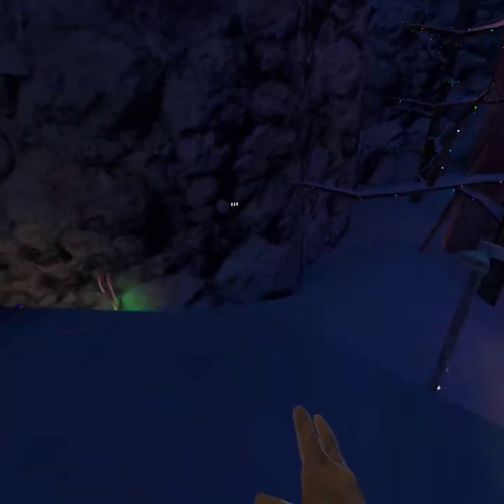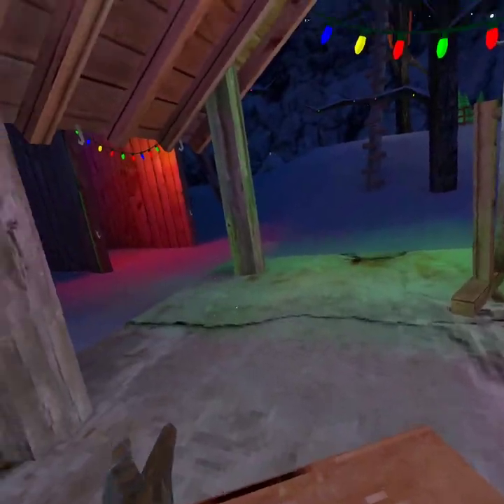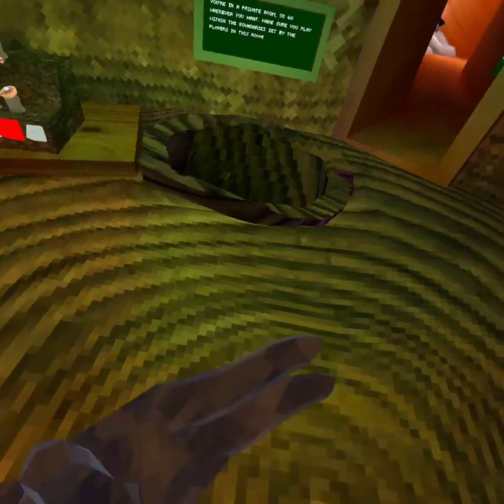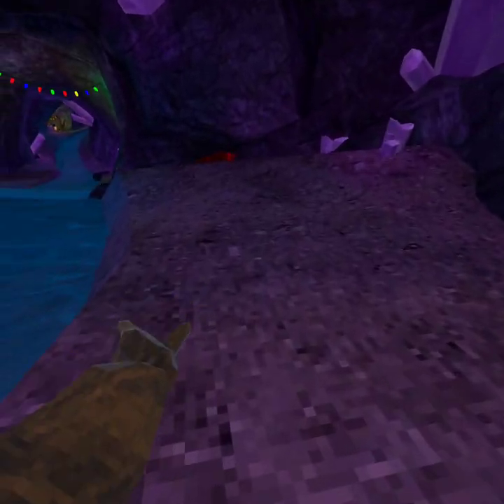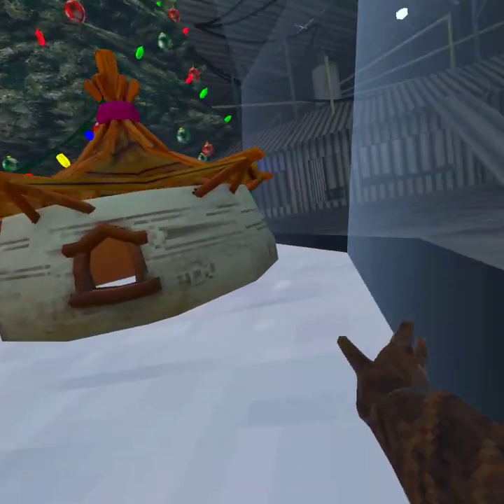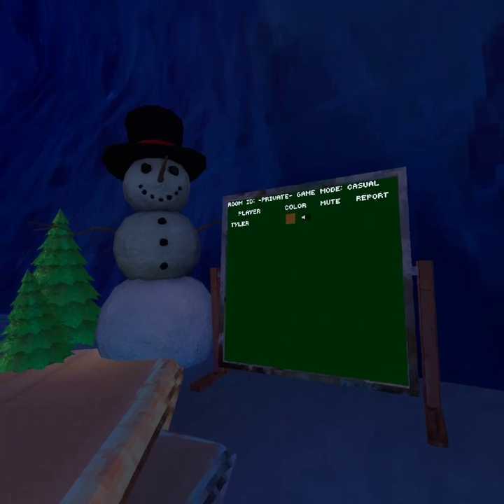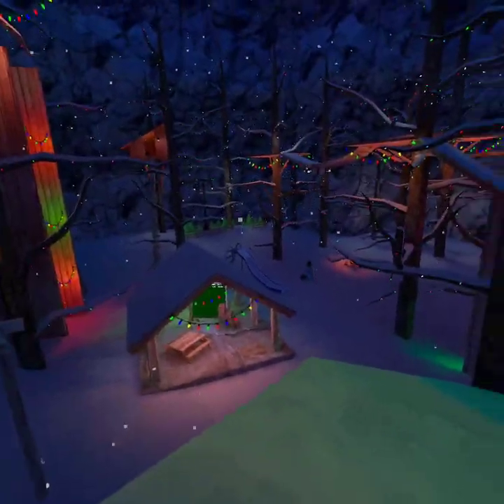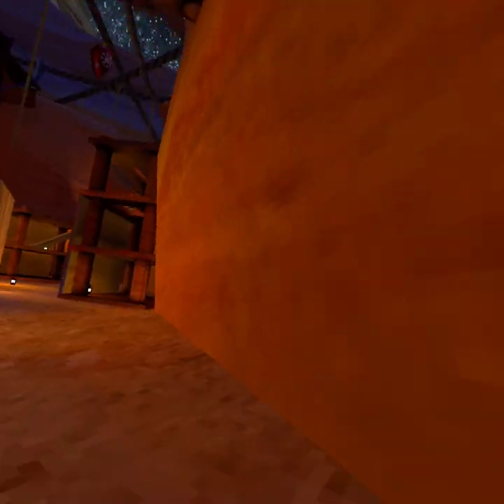MUST WATCH! Cool things you might have missed in Gorilla tag Christmas 2023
A few cool thing you might of missed in Gorilla Tag Christmas update 2023!